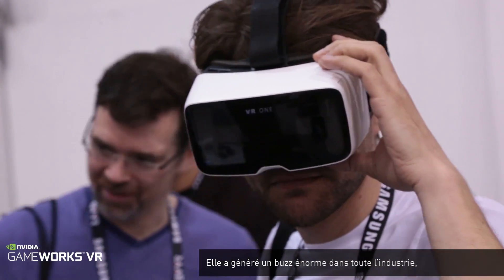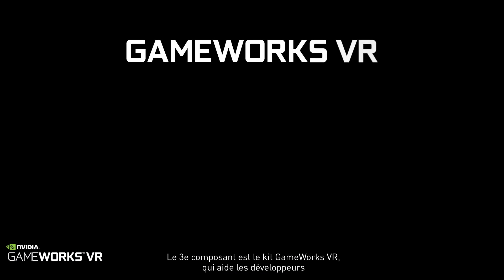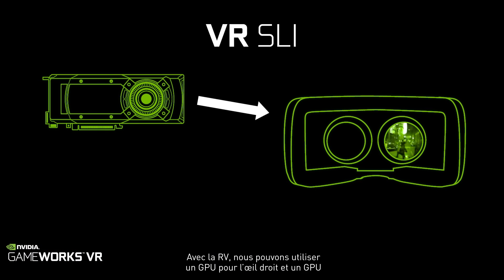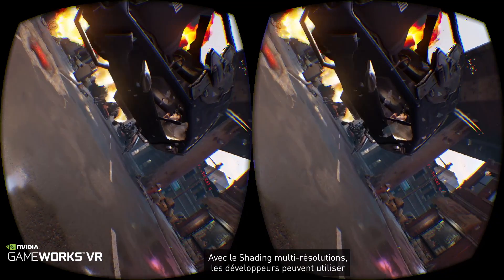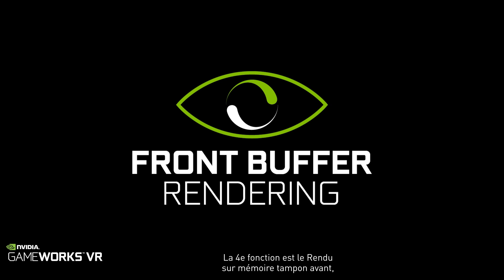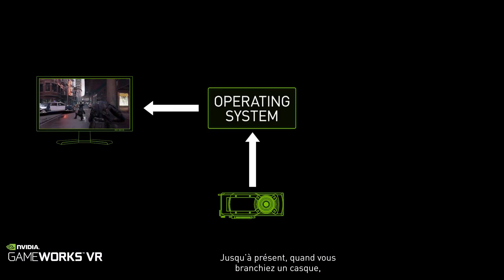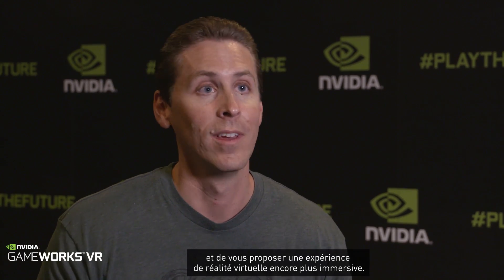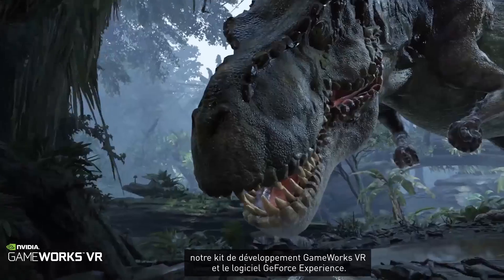Réalité Virtuelle - Gameworks VR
Pour que vous puissiez mieux comprendre l'investissement de NVIDIA sur les technologies de Réalité Virtuelle, voici une petite vidéo sur les technologies NVIDIA et Gameworks VR !